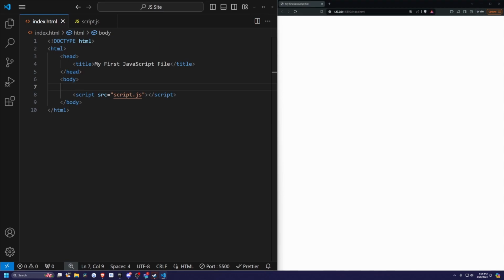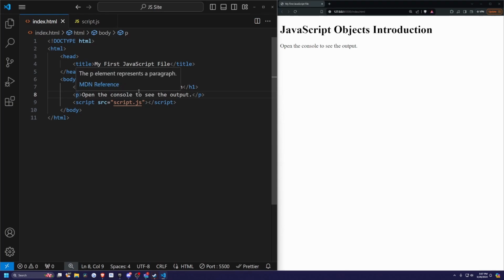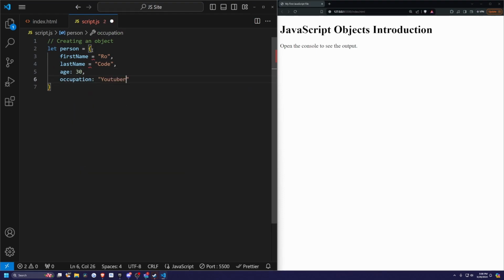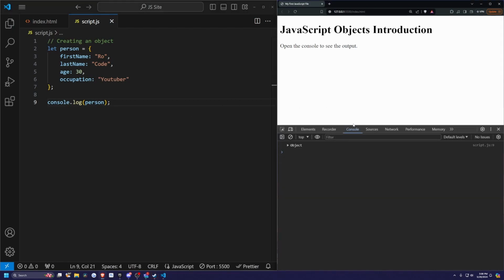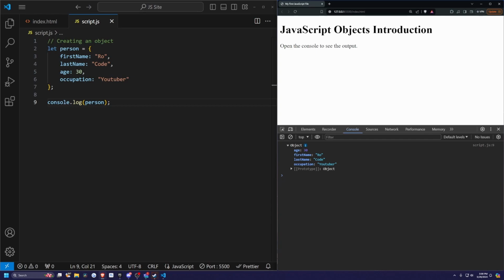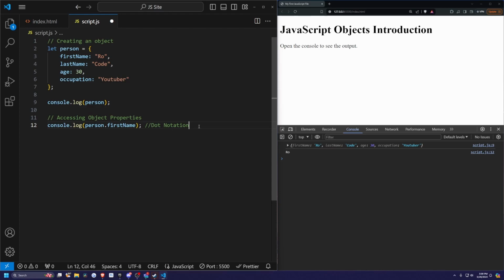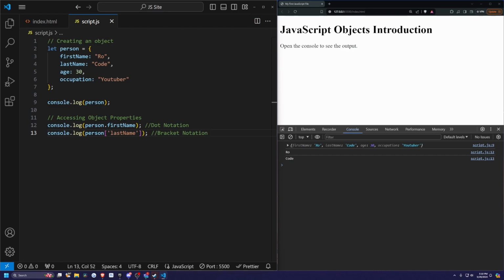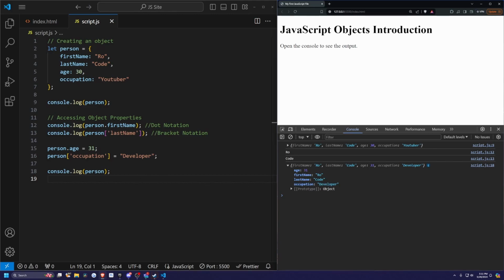JavaScript Objects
Learn Software/Gamd Dev: